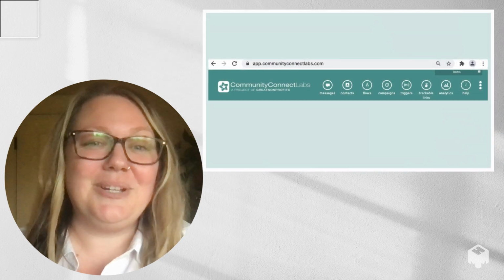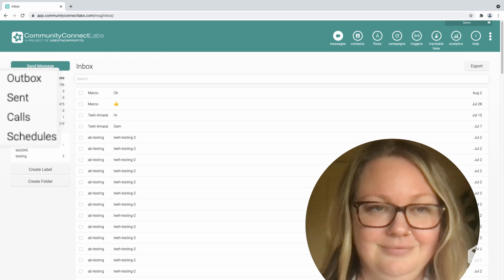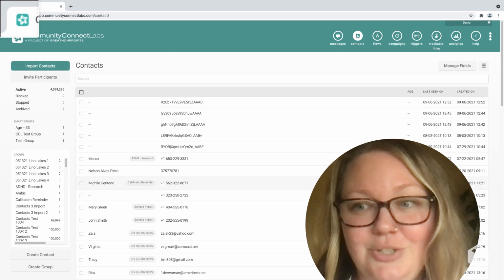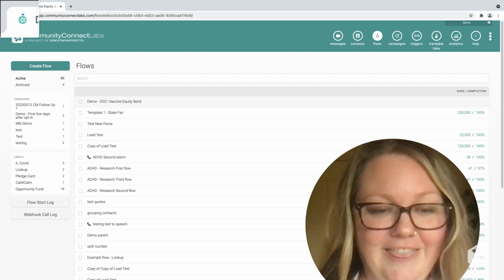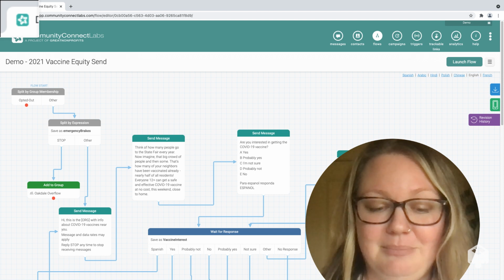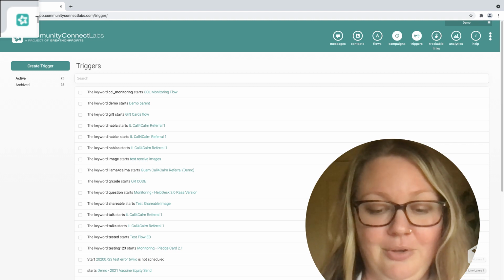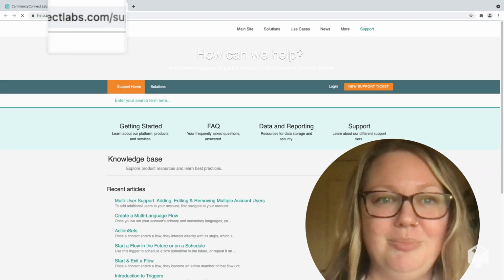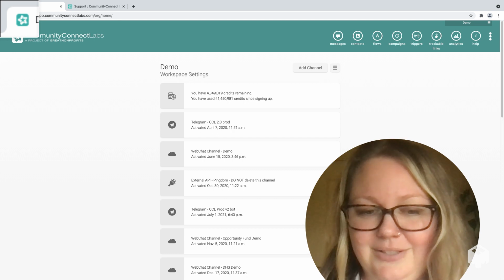CCL Training 1 Platform 101 Introduction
00:00 Introduction
01:08 Messages
02:08 Contacts
03:37 Flows
05:31 Campaigns
06:15 Triggers
06:51 Trackable Links
07:31 Analytics
07:42 Help Page
08:24 Account Settings
08:55 Review